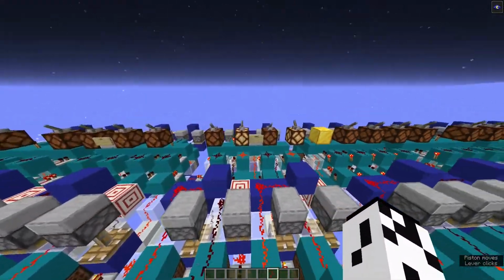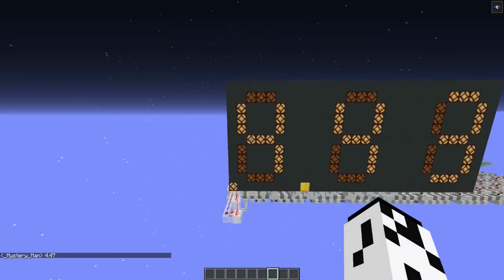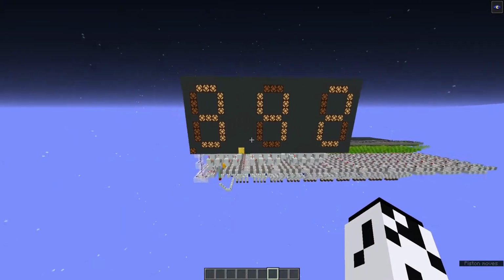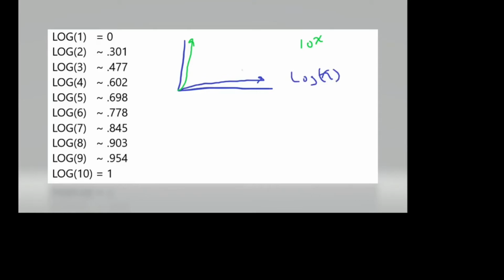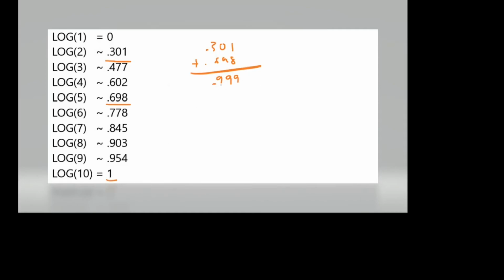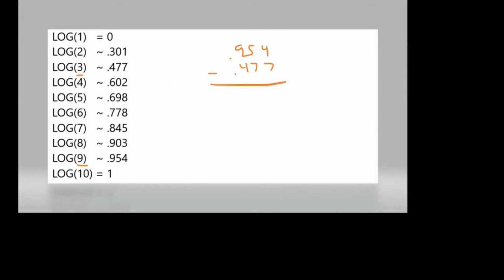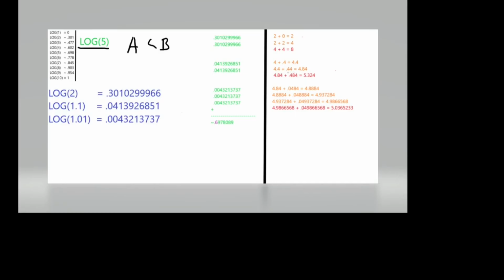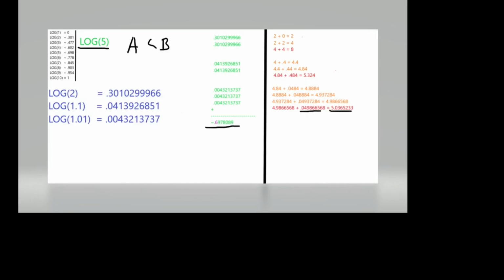Calculating the Log(x) and Ln(x) but with a redstone processor! no command blocks.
This video goes into brief description of how logarithm mechanics can be used in this application. Overall the project was fun, researching the algorithm and having to design the BCD architecture for it to run decently in the game, especially with BCD. . .

Here is a great video series on a longer explanation of the topic :